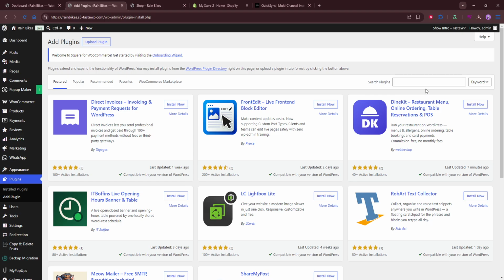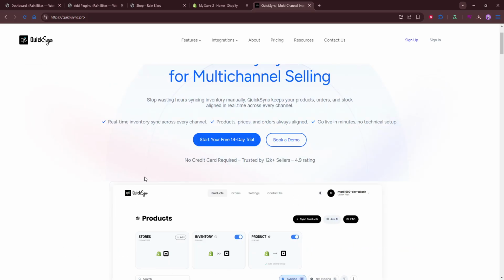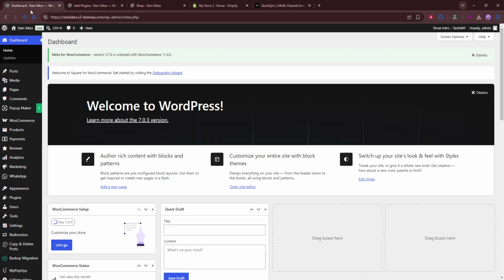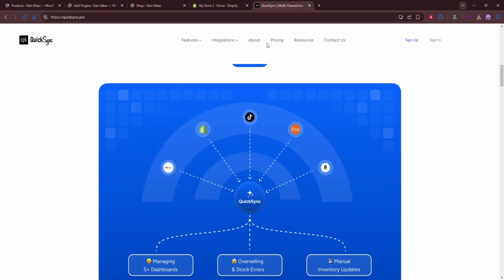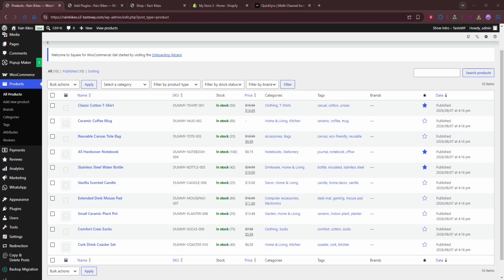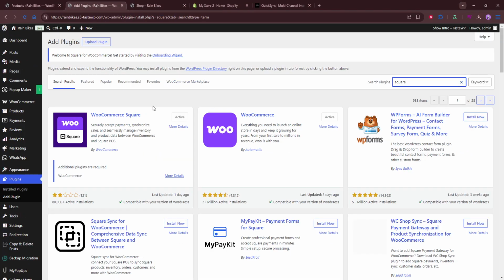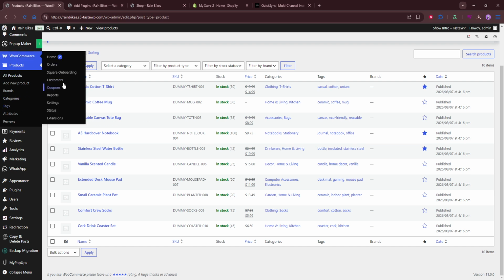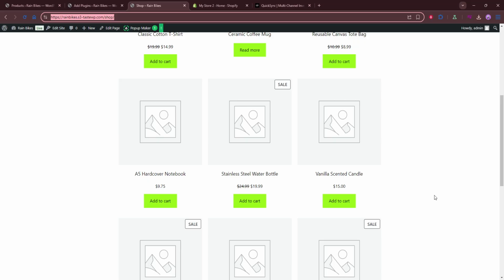How To Sync WooCommerce And Square With QuickSync [Step By Step Guide]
In today's video we cover How To Sync WooCommerce And Square With QuickSync [Step By Step Guide]